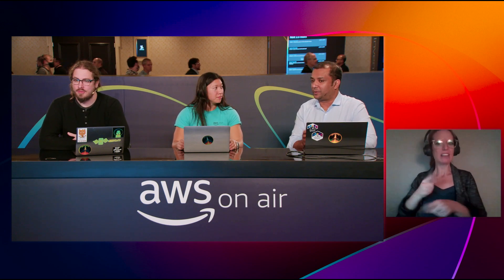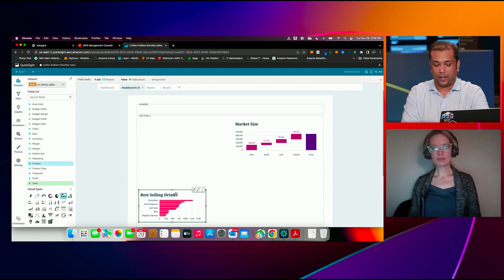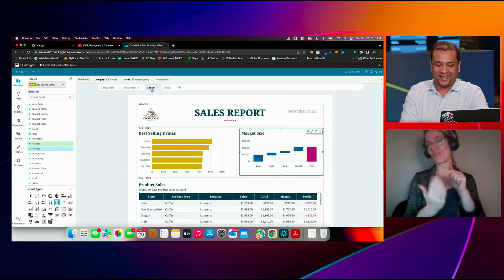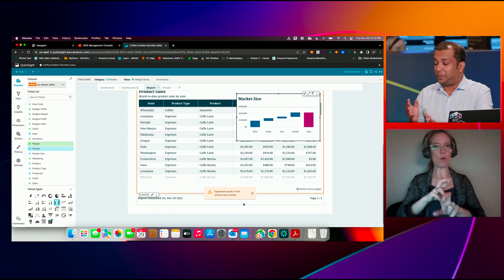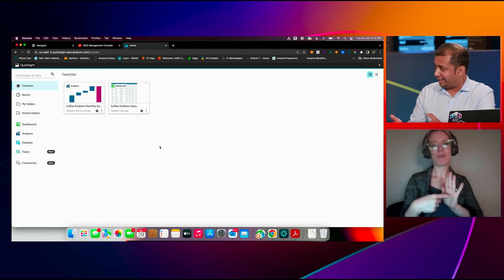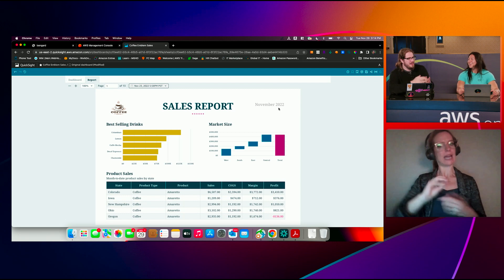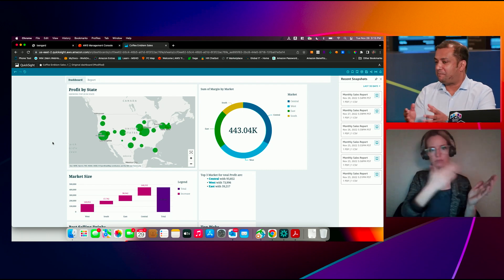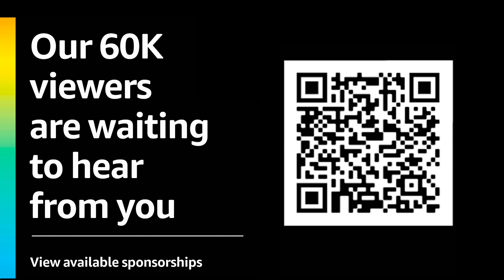AWS re:Invent 2022: AWS On Air ft. Introducing Amazon QuickSight Paginated Reports | AWS Events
Amazon QuickSight now supports Paginated Reports, which allows the capture of detailed operational data in custom formats to facilitate critical and day-to-day business processes. Paginated Reports allows you to create, schedule, and share at scale highly formatted multipage reports and schedule data exports at scale using the QuickSight serverless architecture and straightforward interface. Tune in to hear more about Paginated Reports from QuickSight Senior Product Manager, Rahul Easwar.